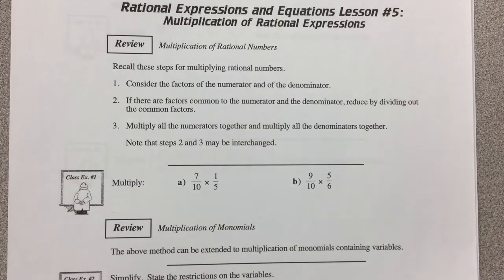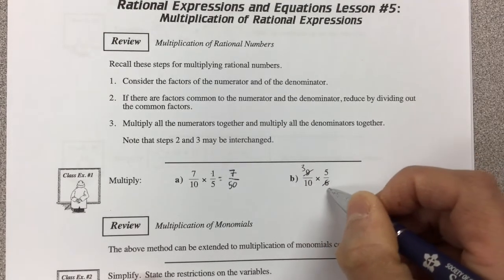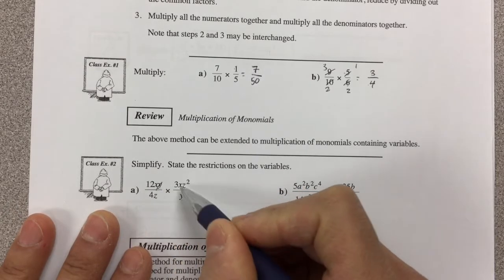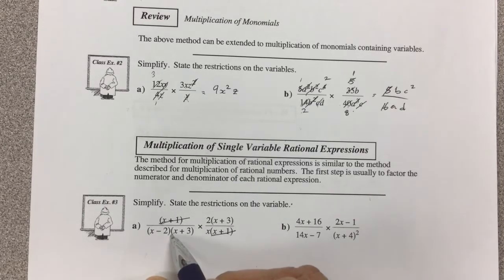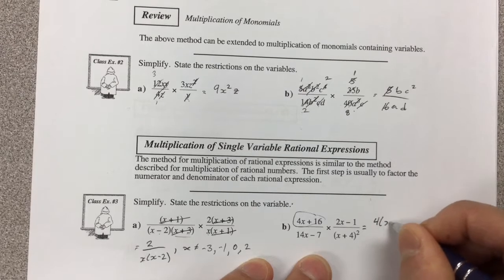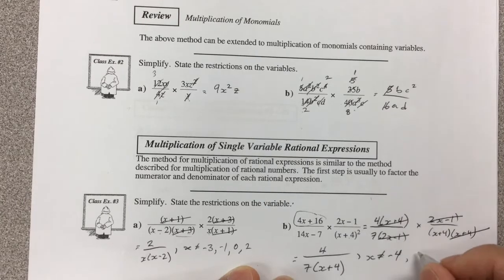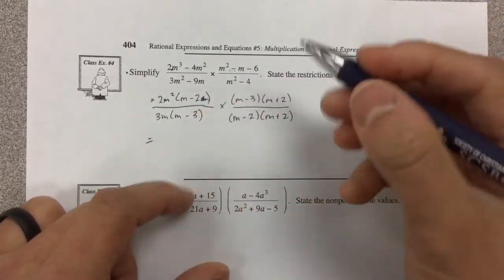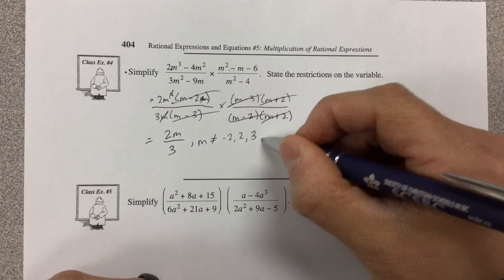PC 11 Rational Expressions Lesson #5